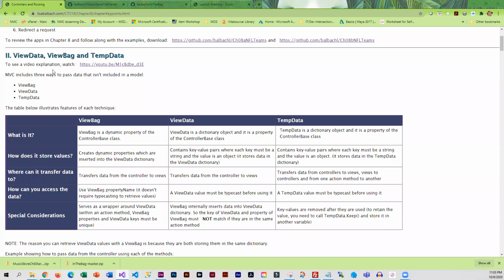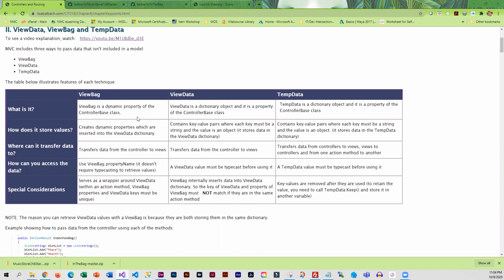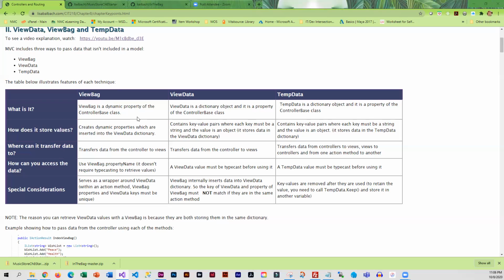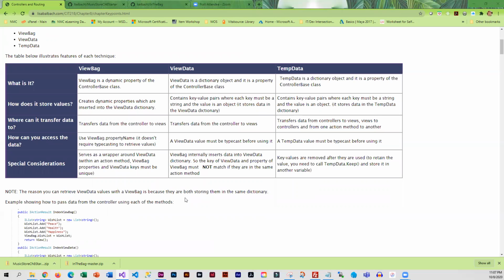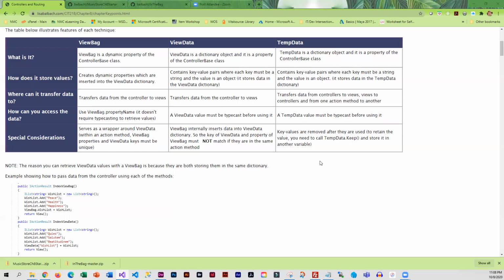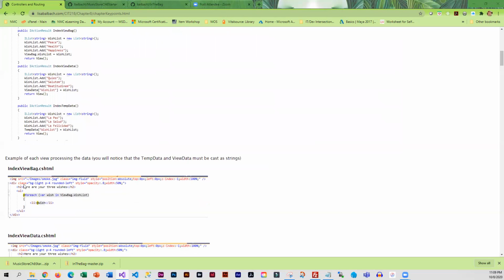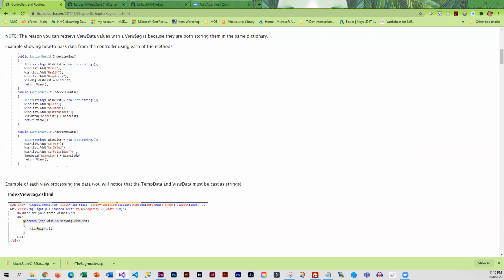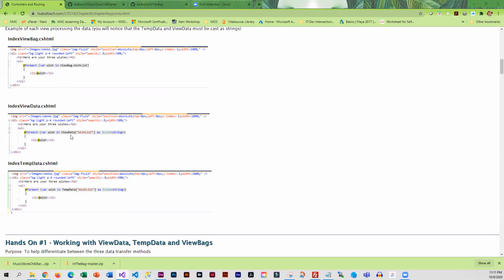ASP NET Core MVC Passing non model data to views